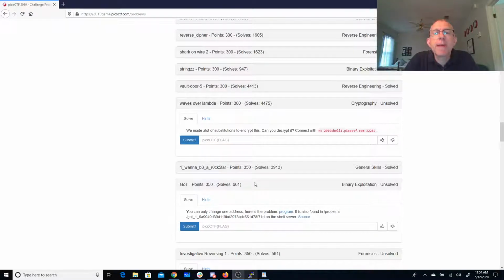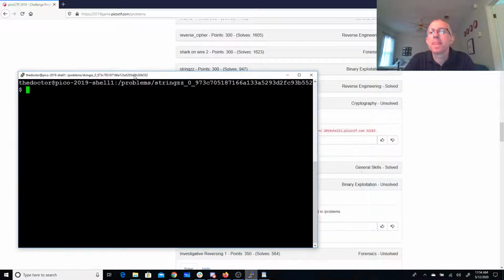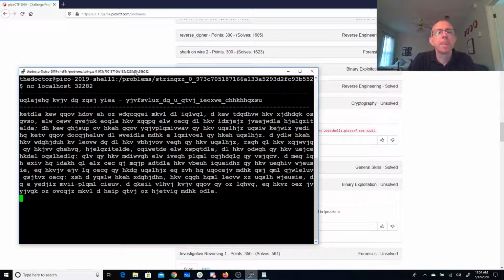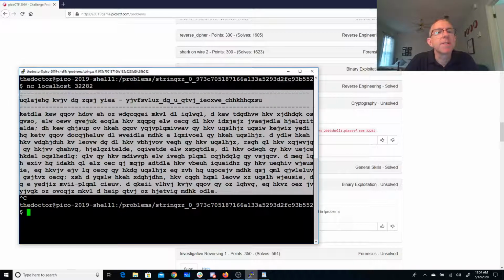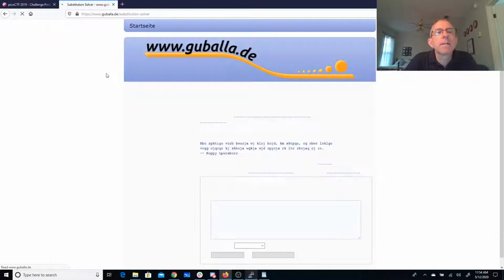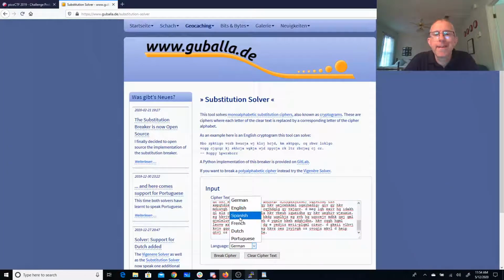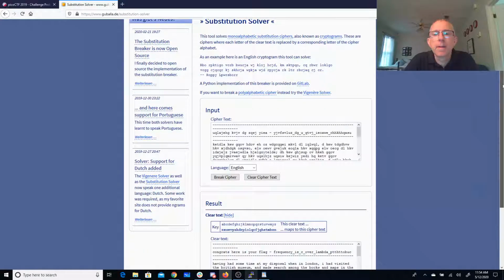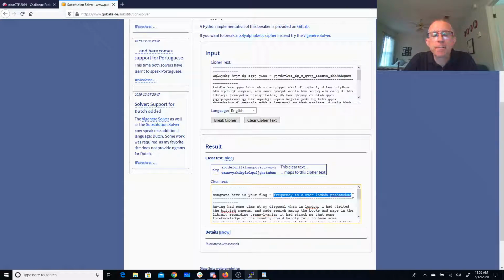pico2019 waves over lambda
Substitution cipher